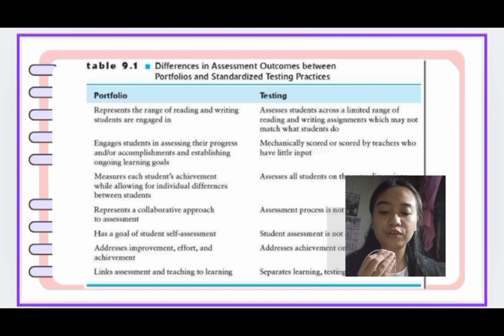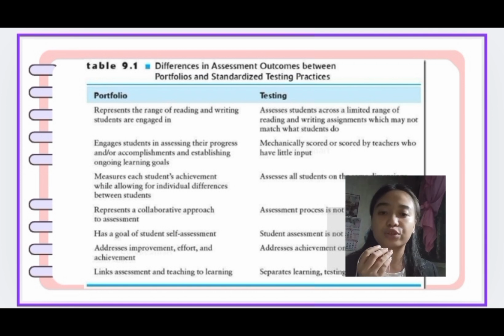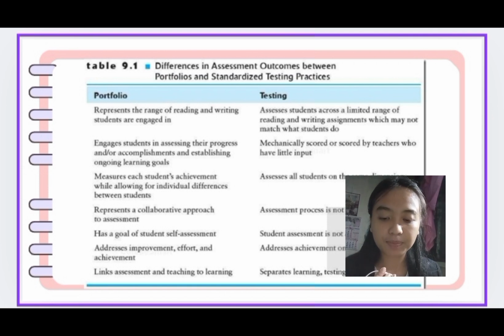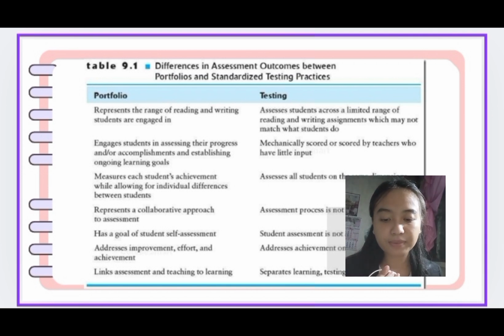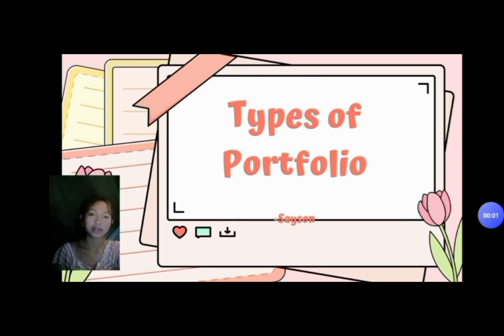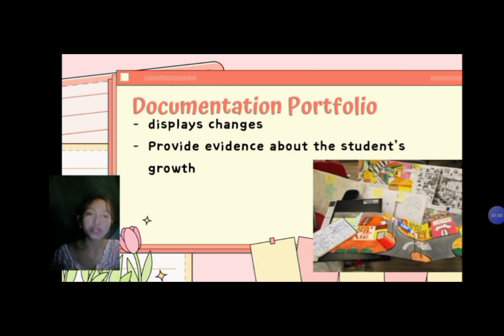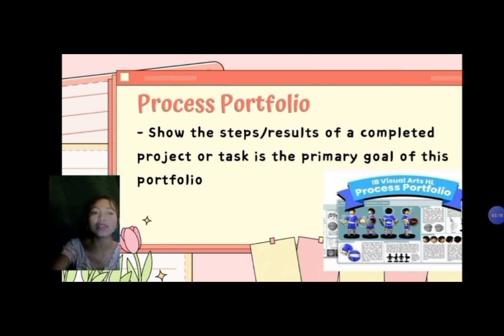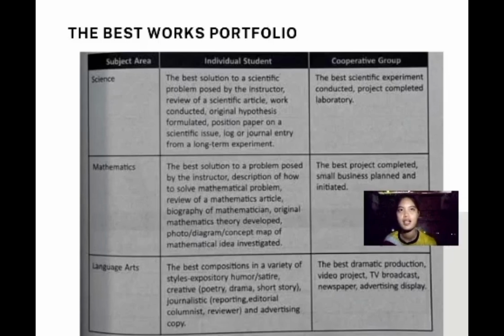CHAPTER 7: NATURE OF PORTFOLIO ASSESSMENT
Reports : Angel Faith A. Ramos
                 Charilyn E. Sayson
                 Neysha Gadjali
                 Hannah Allizsa Edino

Subject: CPE 1O6

Instructor: Cherry Anne Genovia